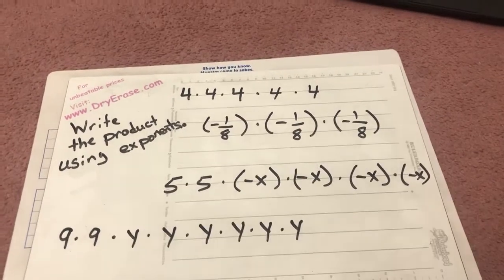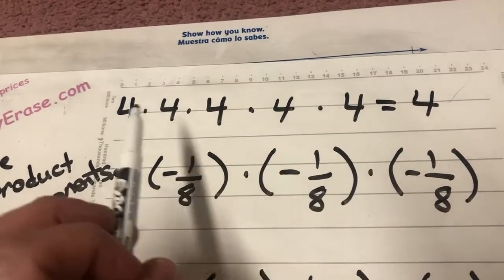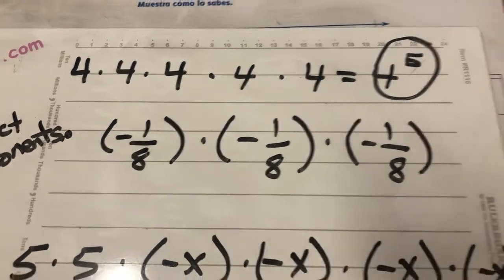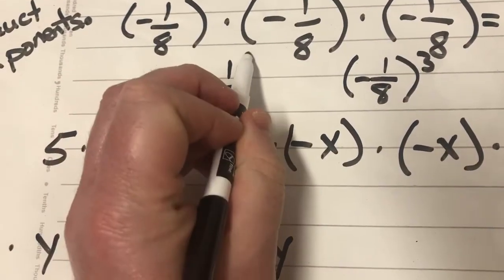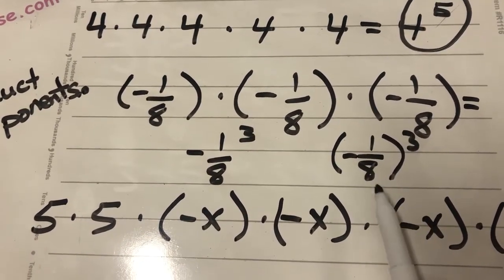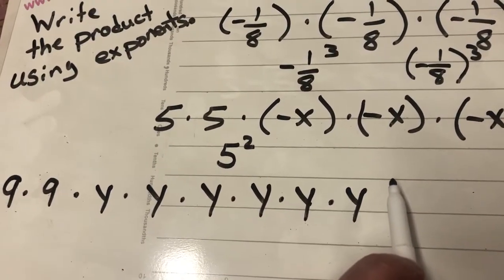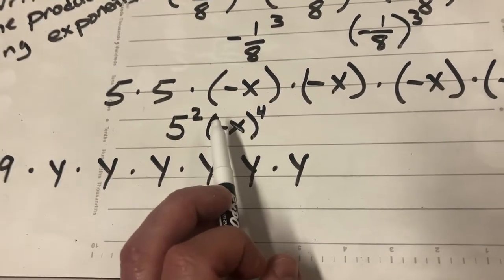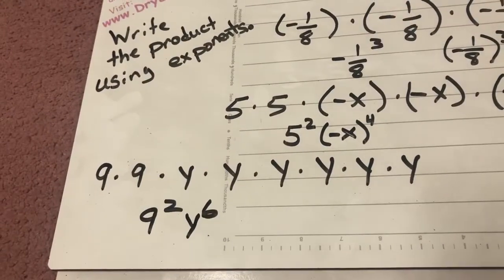Writing products as exponents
This is a 7th grade level video tutorial on writing products as exponents.